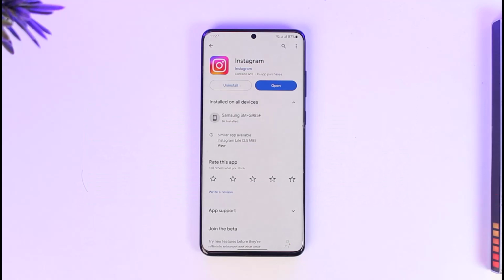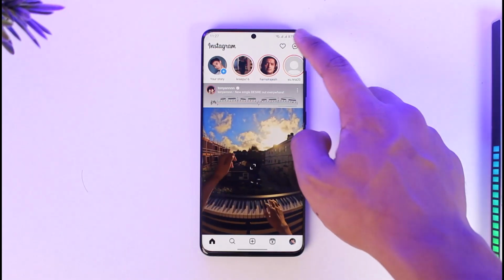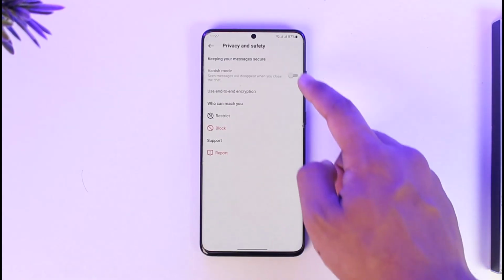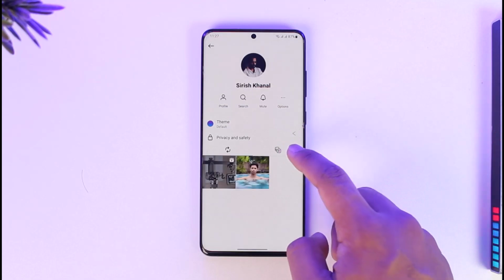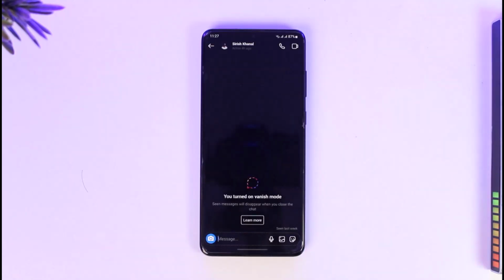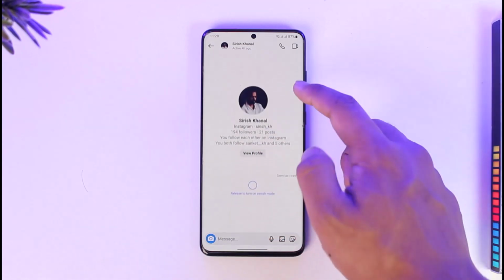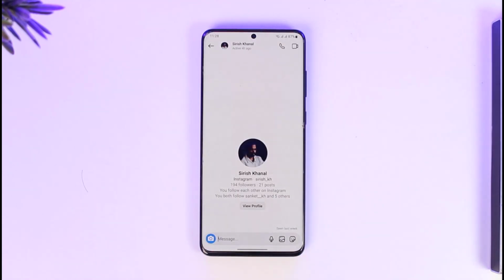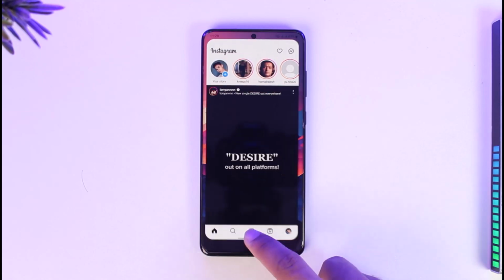2 Ways To Turn On Vanish Mode On Instagram !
In this tutorial video, I am simply going to show you how you can turn on Vanish Mode on Instagram.

~Chapters:
0:00 Introduction
0:12 First Way
0:47 Second Way
1:07 Conclusion